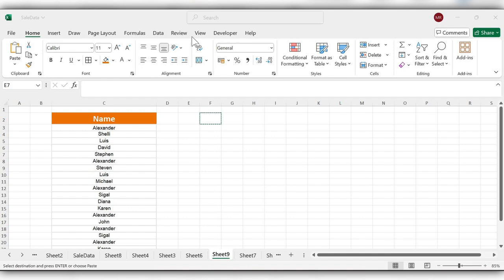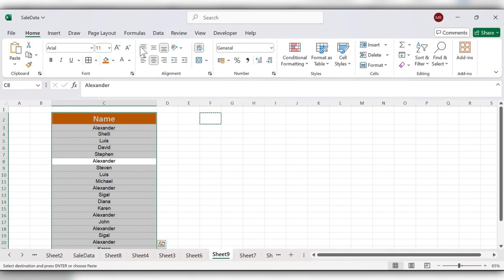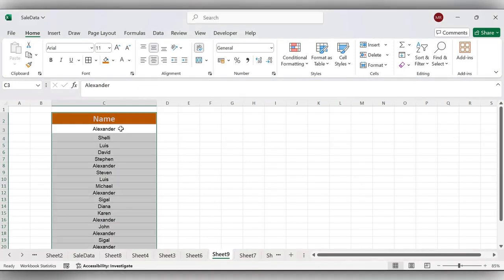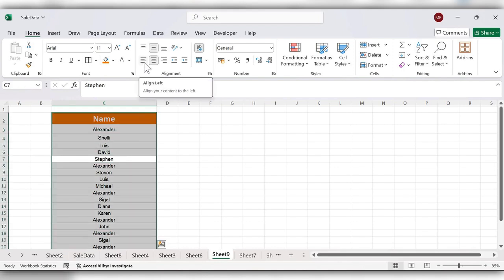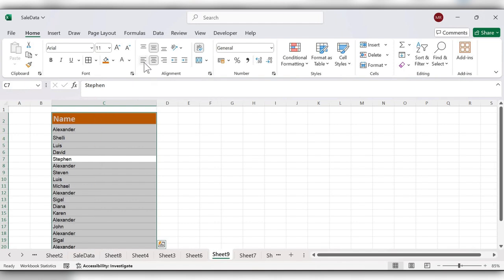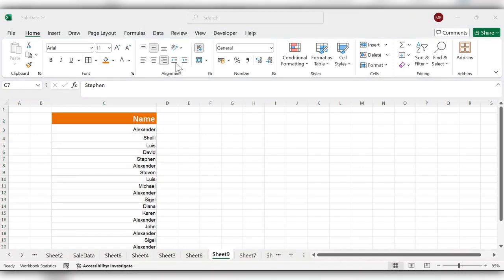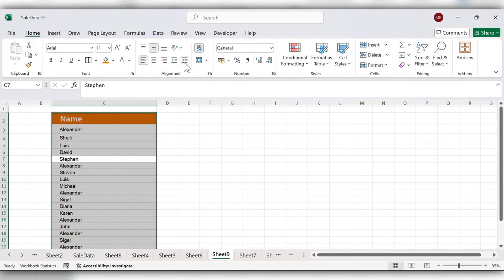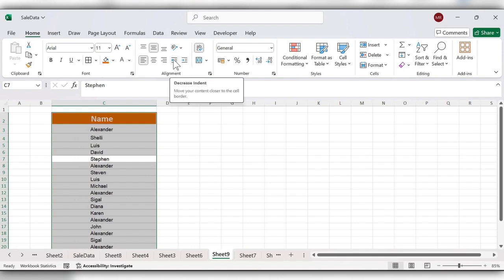Alignment options in Excel